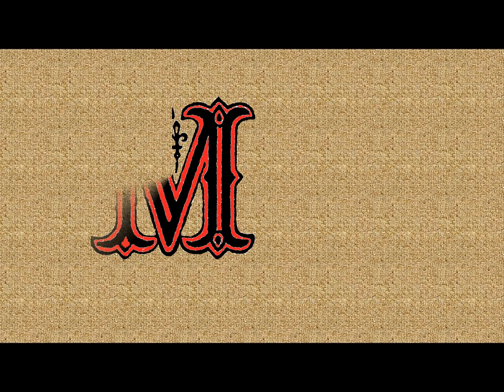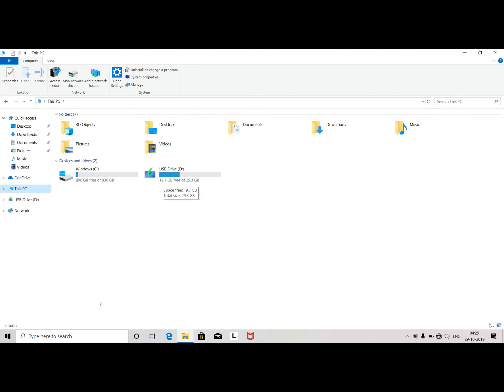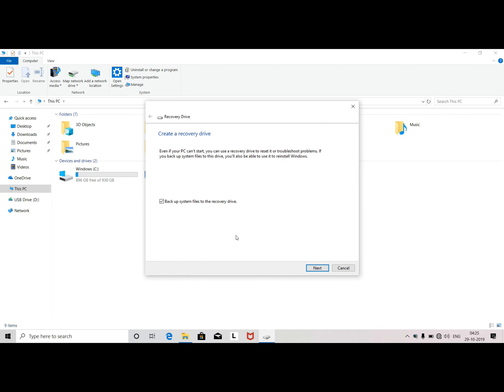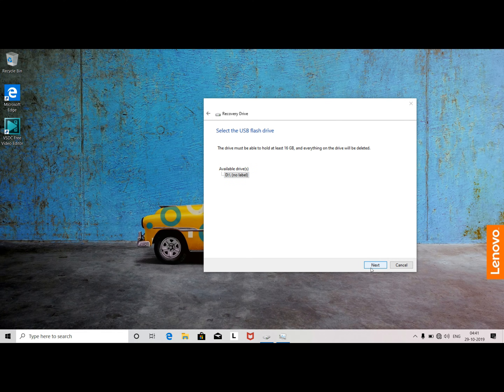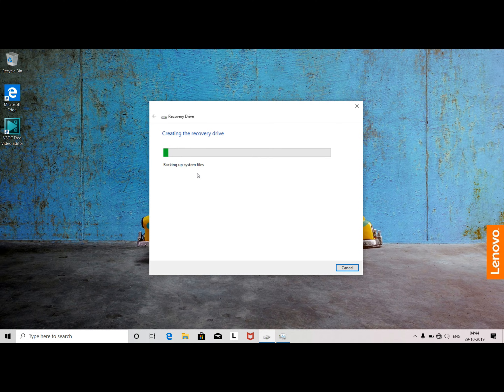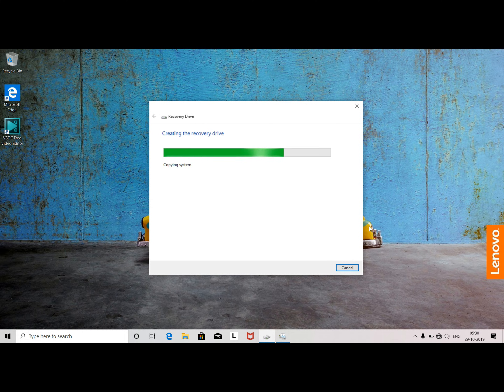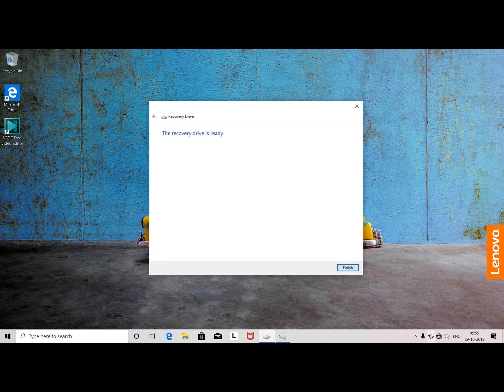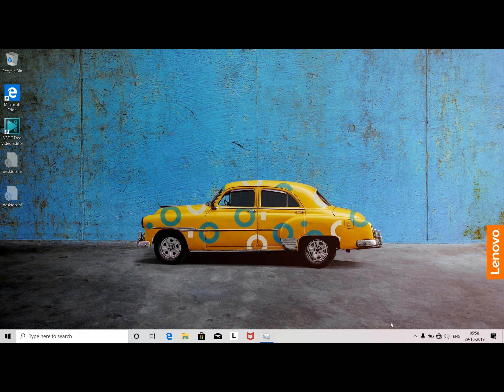Creating Recovery Drive on Windows 10 Laptop - Kannada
Creating Recovery Drive on windows 10 Laptop - Kannada.  In this Video, we will get step by step instructions to Create an Recovery drive in your new laptop.
It is very important when you face Virus issue or Corrupted Operating system in your laptop.

We have also made an video on  activating Microsoft Office on the New Laptop which have inbuilt Operating System with Microsoft Office.

We also have an blog with lots of technical Documents under https:\\Tossolution.com

ವಿಂಡೋಸ್ 10 ಲ್ಯಾಪ್‌ಟಾಪ್‌ನಲ್ಲಿ ರಿಕವರಿ ಡ್ರೈವ್ ರಚಿಸಲಾಗುತ್ತಿದೆ - ಈ ವೀಡಿಯೊದಲ್ಲಿ, ನಿಮ್ಮ ಹೊಸ ಲ್ಯಾಪ್‌ಟಾಪ್‌ನಲ್ಲಿ ರಿಕವರಿ ಡ್ರೈವ್ ರಚಿಸಲು ನಾವು ಹಂತ ಹಂತವಾಗಿ ಸೂಚನೆಗಳನ್ನು ನೀಡುತ್ತೇವೆ.

ನಿಮ್ಮ ಲ್ಯಾಪ್‌ಟಾಪ್‌ನಲ್ಲಿ ನೀವು ವೈರಸ್ ಸಮಸ್ಯೆ ಅಥವಾ ಆಪರೇಟಿಂಗ್ ಸಿಸ್ಟಮ್ ಕುಸಿತವನ್ನು ಎದುರಿಸಿದಾಗ ಇದು ಬಹಳ ಮುಖ್ಯ.

ಮೈಕ್ರೋಸಾಫ್ಟ್ ಆಫೀಸ್‌ನೊಂದಿಗೆ ಅಂತರ್ಗತ ಆಪರೇಟಿಂಗ್ ಸಿಸ್ಟಮ್ ಹೊಂದಿರುವ ಹೊಸ ಲ್ಯಾಪ್‌ಟಾಪ್‌ನಲ್ಲಿ ಮೈಕ್ರೋಸಾಫ್ಟ್ ಆಫೀಸ್ ಅನ್ನು ಸಕ್ರಿಯಗೊಳಿಸುವ ಕುರಿತು ನಾವು ವೀಡಿಯೊವನ್ನು ಸಹ ಮಾಡಿದ್ದೇವೆ.

https:\\Tossolution.com ಅಡಿಯಲ್ಲಿ ನಮ್ಮಲ್ಲಿ ಸಾಕಷ್ಟು ತಾಂತ್ರಿಕ ದಾಖಲೆಗಳಿವೆ